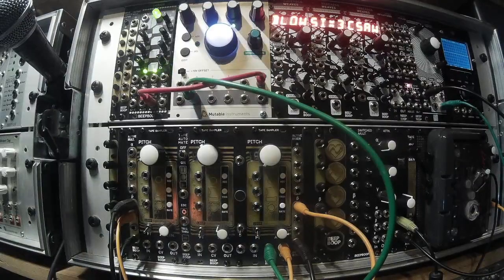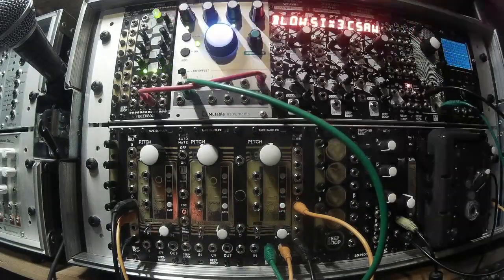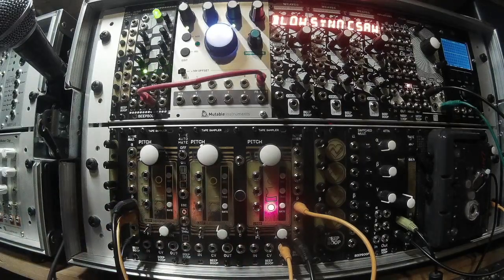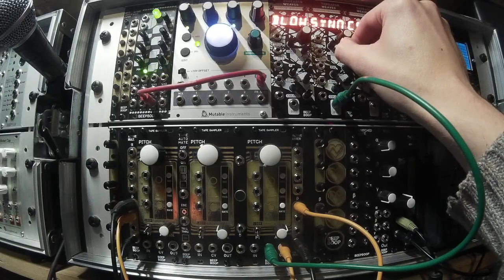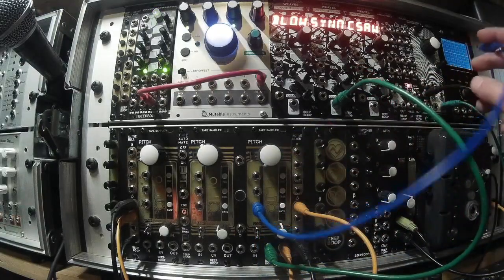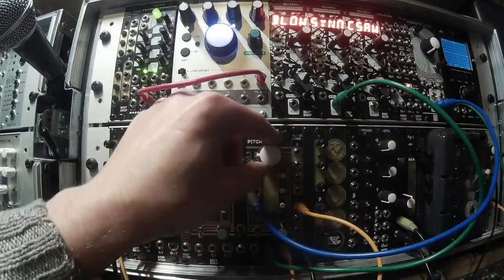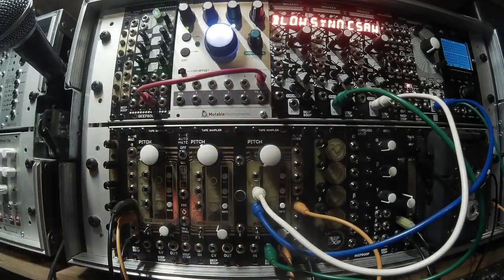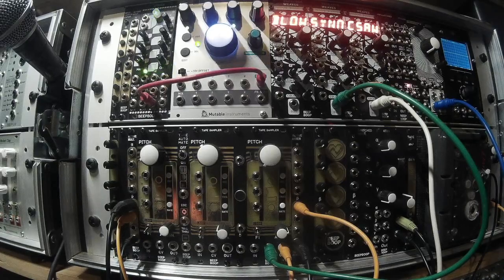Tape Sampler MIC Expander V1 Demo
The tape sampler Mic expander adds the ability to quickly record real world sounds either using its built-in microphone or by connecting a wired one to its jack input.

The microphone Is routed to the tape sampler input via two jumper wires on the rear of the modules. The mic expander has two switches, the first turns it on/off and the second selects between it on board microphone and the jack for wired microphones.

When used with the tape sampler in filter mode and monitored on speakers it opens up a world of possibilities to experiment with and control real world feedback.

The expander includes a wired microphone!

The expander is only compatiable with the V4 and above LO-FI tape sampler.

Available here;

Note. Only use the Jack to connect to the wired mic provided.